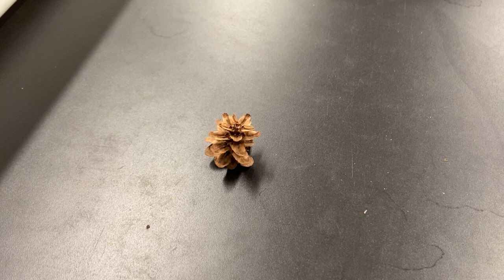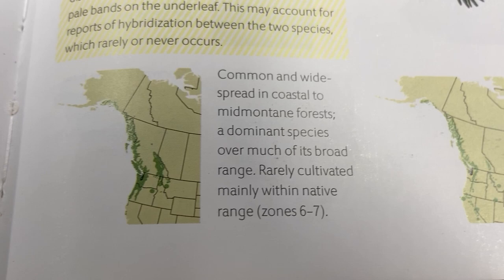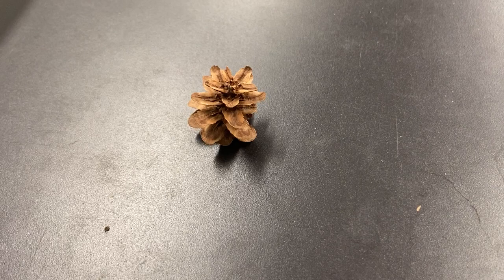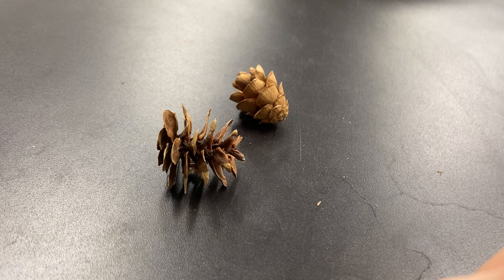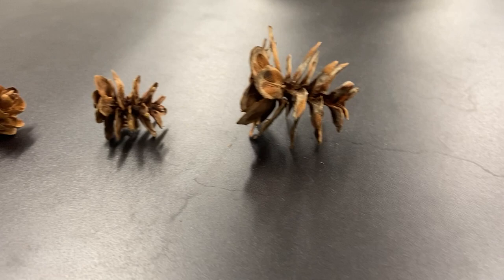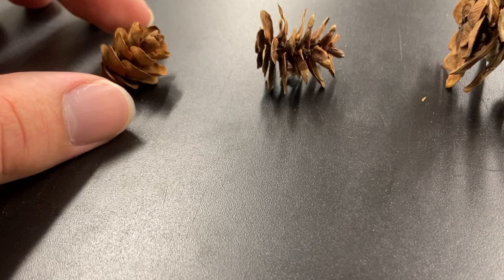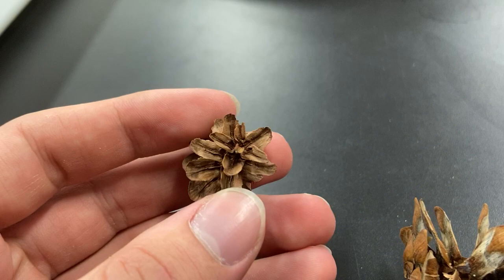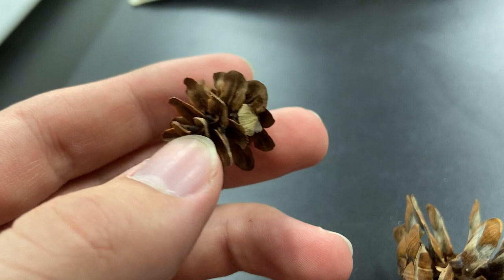Tsuga heterophylla (western hemlock)